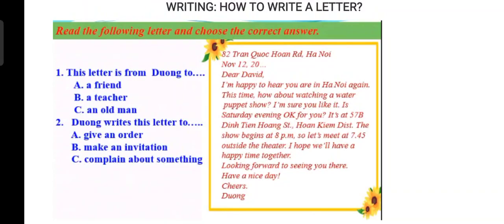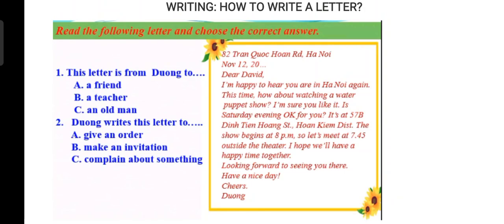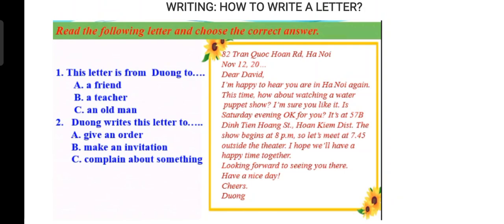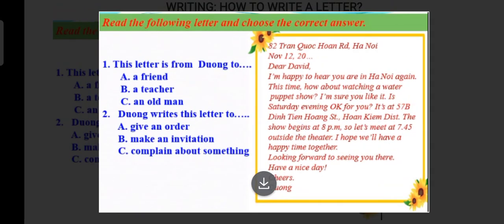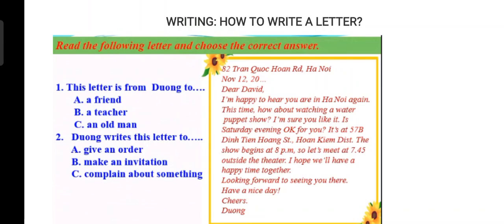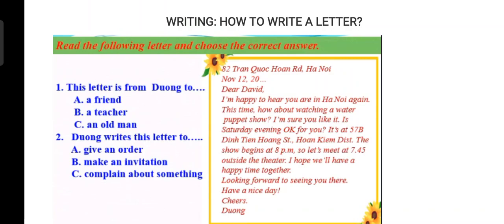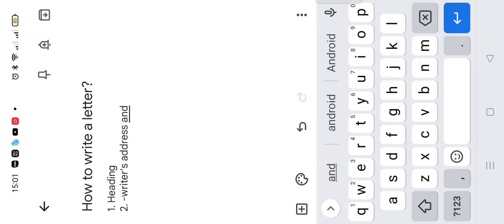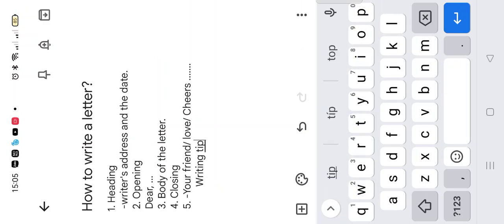Writing: How to write a letter?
1. Heading
 -writer's address and the date.
 2. Opening
 Dear, ...
 3. Body of the letter.
 4. Closing
5. -Your friend/ love/ Cheers .
          Writing tip
    When you write an informal letter of Invitation, you use: - How about+ Verb-ing?